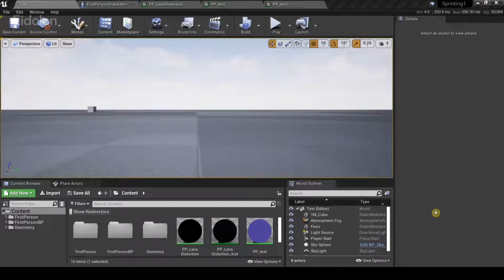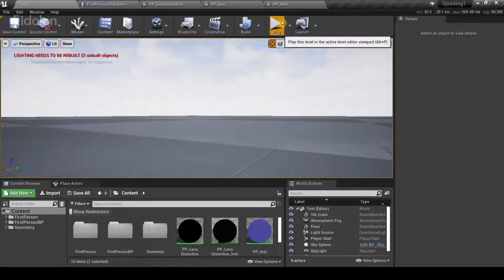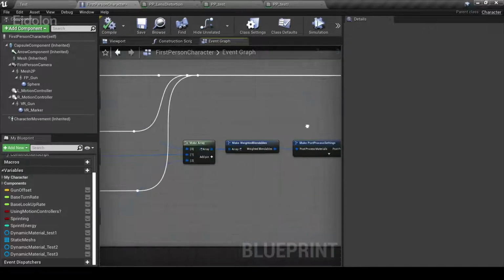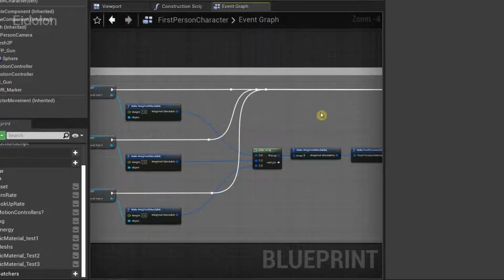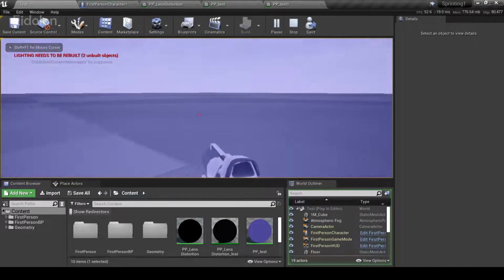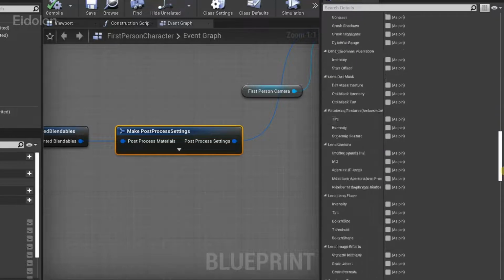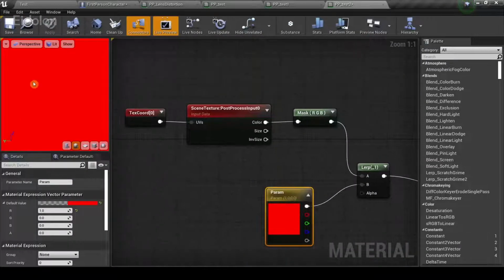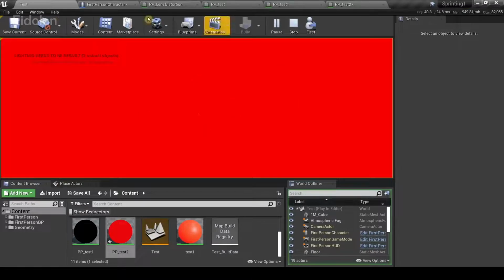How to use Multiple Custom Post Process Materials using Blueprints in UE4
In this video we are going to learn how to use multiple custom post process materials using blueprints.

Timestamps:
0:00 - Introduction
0:30 - Demonstrating how this works
2:05 - Setup
2:45 - Explaining how the logic works
3:53 - Using the Make WeightedBlendable
6:44 - Demonstrating how to add another Post Process